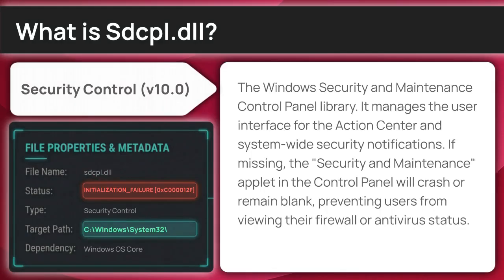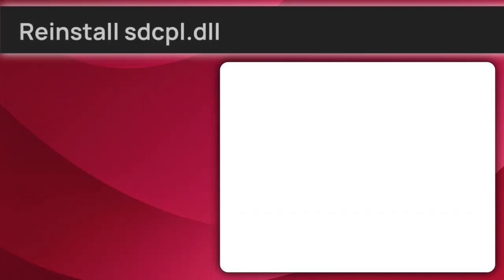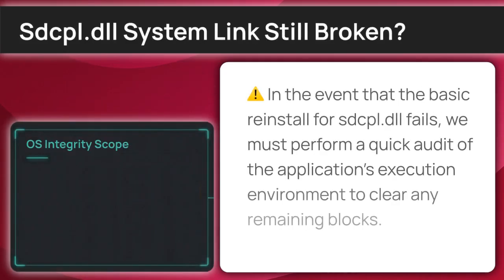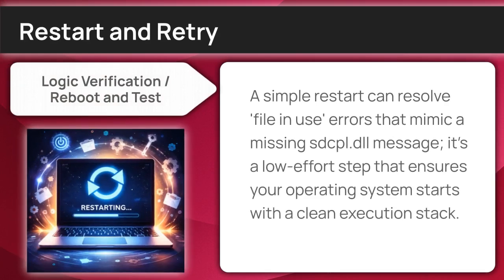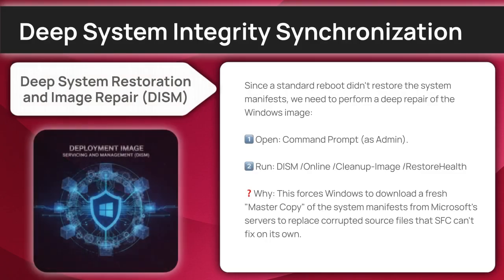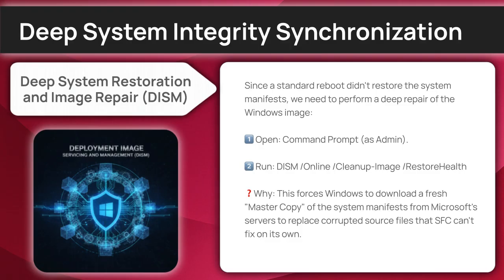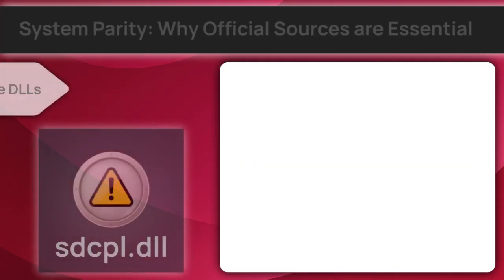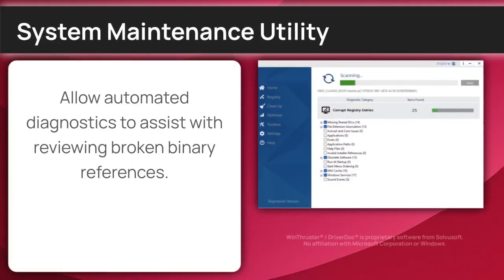How to Fix sdcpl.dll Security Center Error!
Sdcpl.dll: Easy Steps to Repair Launch Problems Due to Missing or Corrupt DLLs in Windows OS Core.

Running into a 'Sdcpl.dll not found' error? This usually means Windows can’t locate or register a required component that Windows OS Core depends on.

What is Sdcpl.dll? The Windows Security and Maintenance Control Panel library. It manages the user interface for the Action Center and system-wide security notifications. If missing, the "Security and Maintenance" applet in the Control Panel will crash or remain blank, preventing users from viewing their firewall or antivirus status.

Within Windows OS Core, Sdcpl.dll acts as a System Security Library DLL using the Security Control architecture. I’ve outlined a short set of troubleshooting steps you can try to help clear the message.

▶ In This Video, You’ll Discover:

- Review the sdcpl.dll documentation
- Rechecking sdcpl.dll core components

Timestamps:

00:00 - How to Safely Fix sdcpl.dll Error
00:17 - What Is sdcpl.dll and How Does It Work
00:43 - Reinstall sdcpl.dll Missing File Fix
01:05 - Restart Your Computer to Ensure Fix Works
01:25 - Fix sdcpl.dll Error Using Deep System Repair
02:06 - Avoid Dangerous DLL Fix Solutions